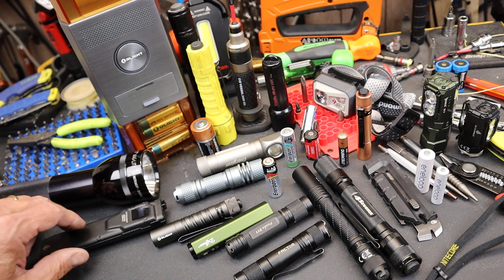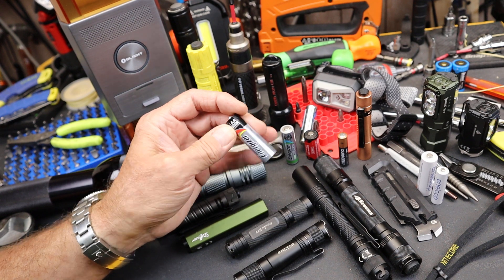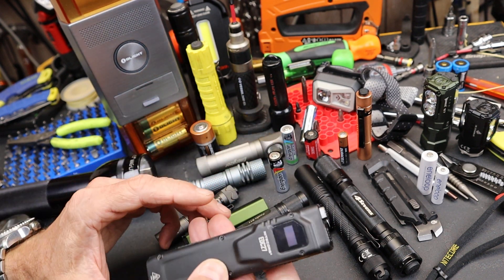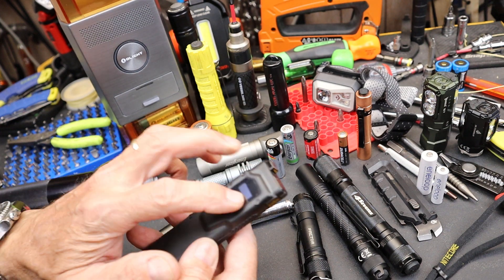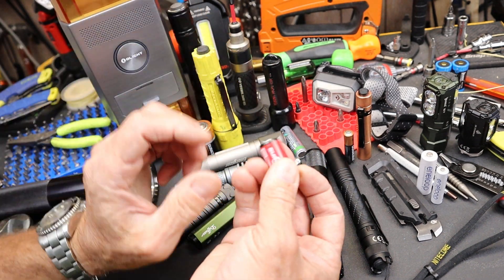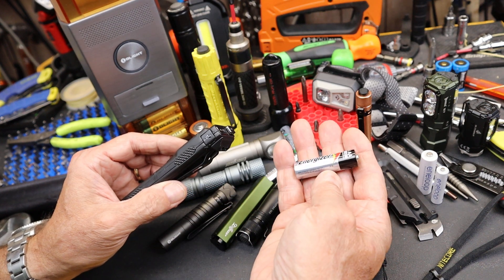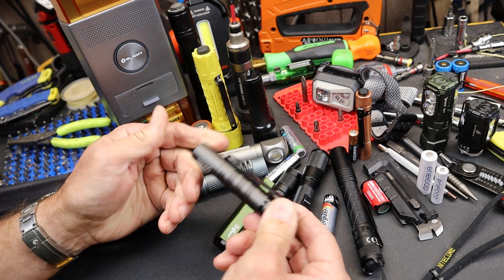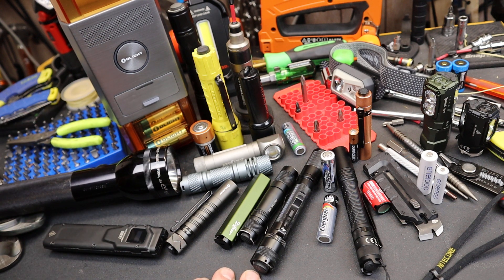Are AA-Battery lights dead or just dying? Can we let go of a 117 year old technology for good?